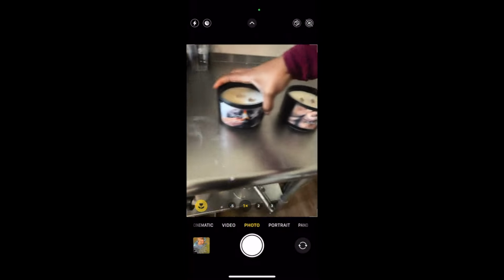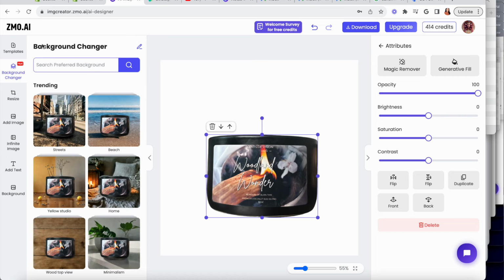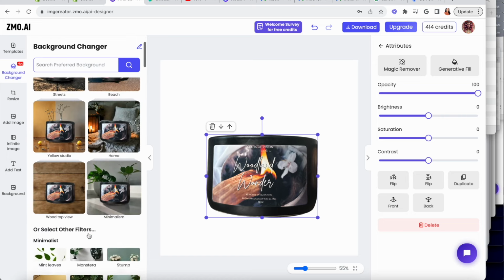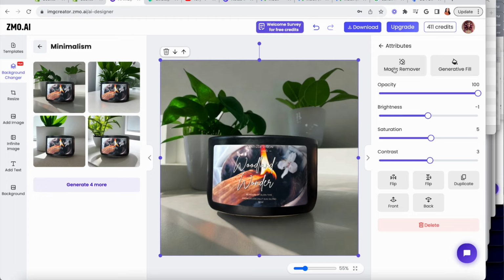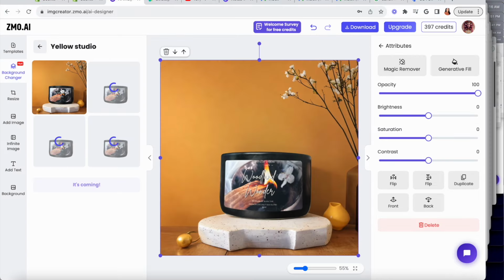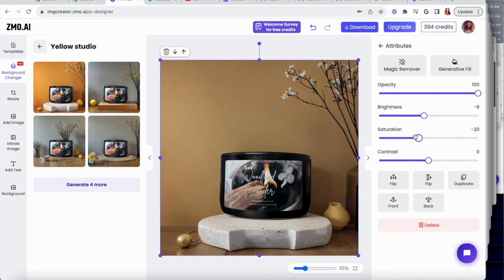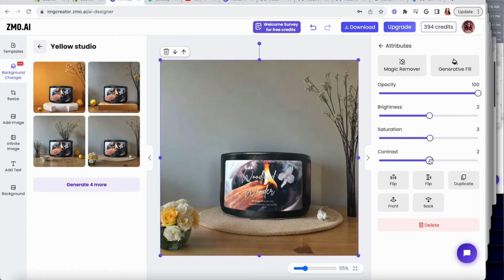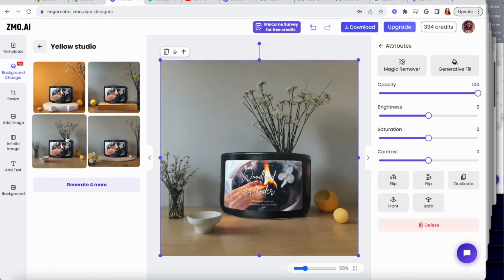How to use AI photo editor to elevate your product photos!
Microwave Stand for Candle Wax Melter

FAQ-
Age- 33
Birthday- May 17, 1993
Camera I use- dji osmo pocket
Editing software-capcut